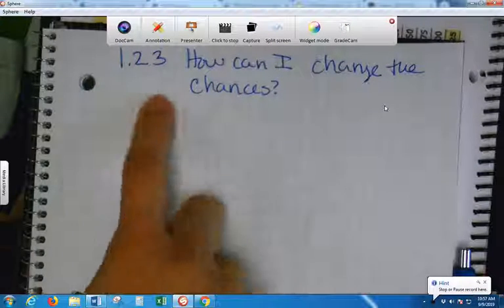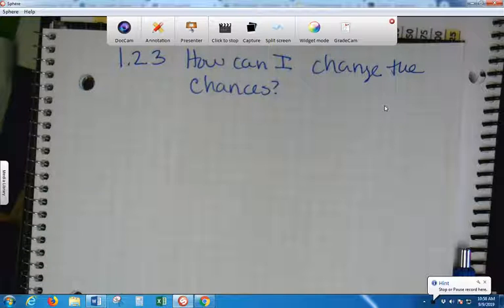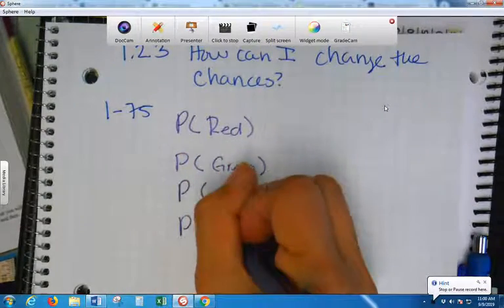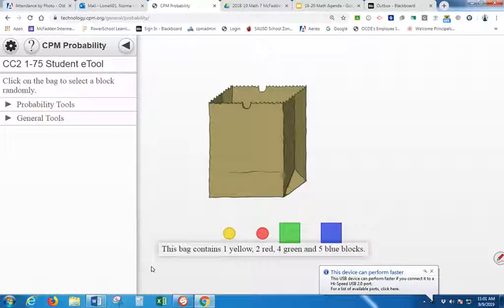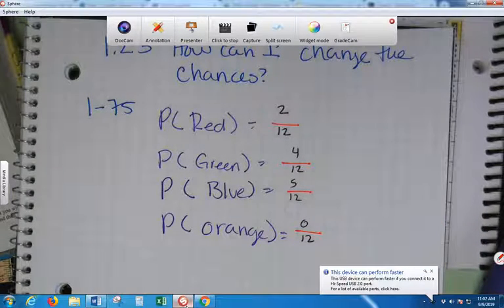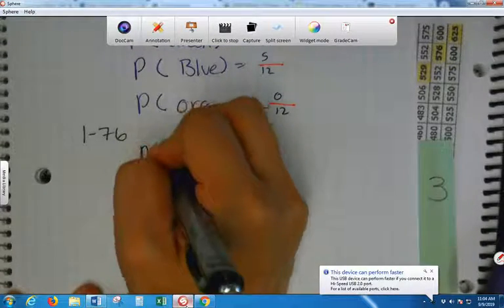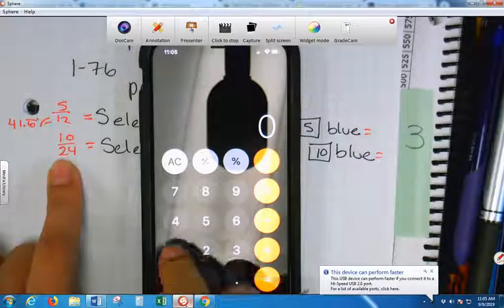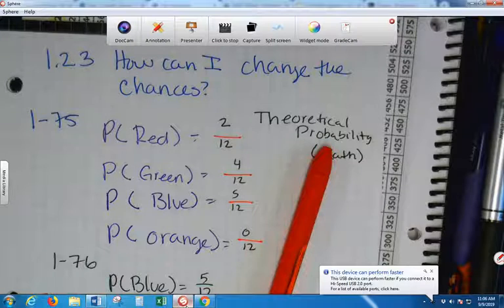1 2 3 Probability